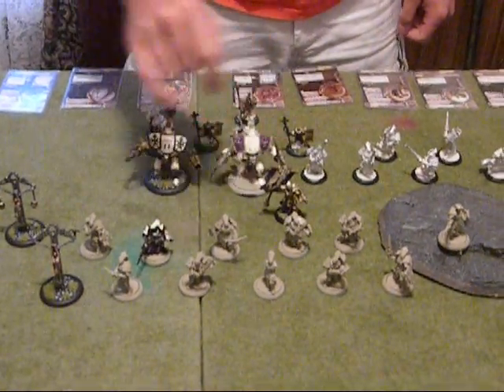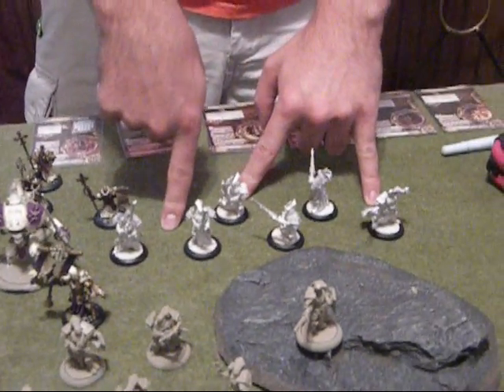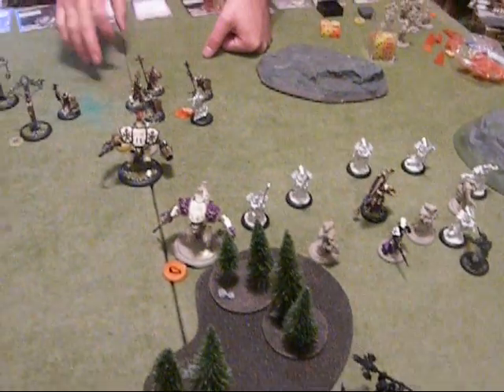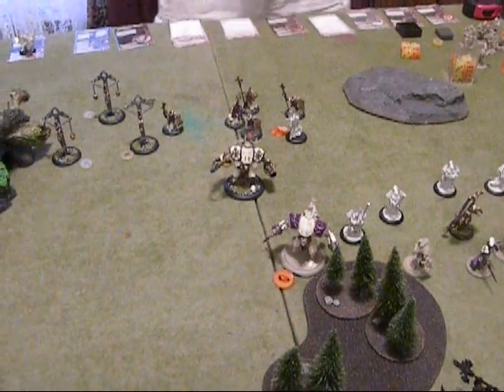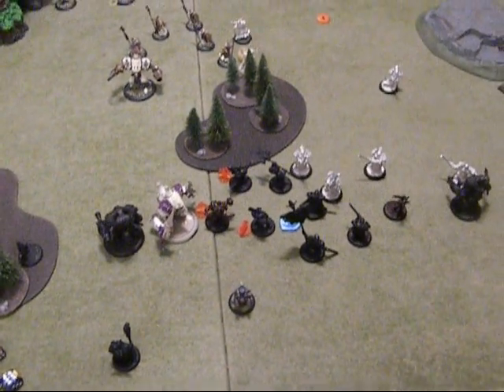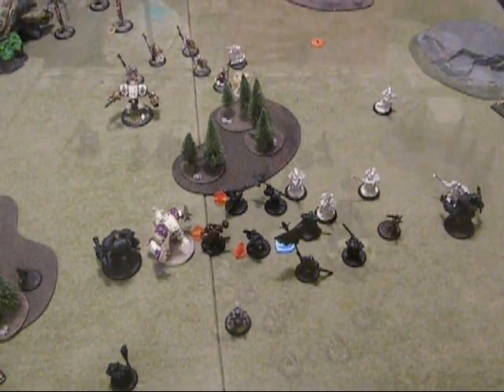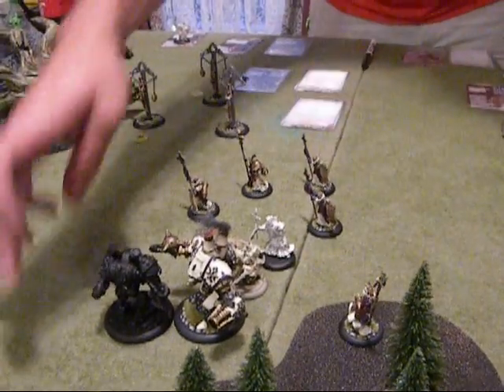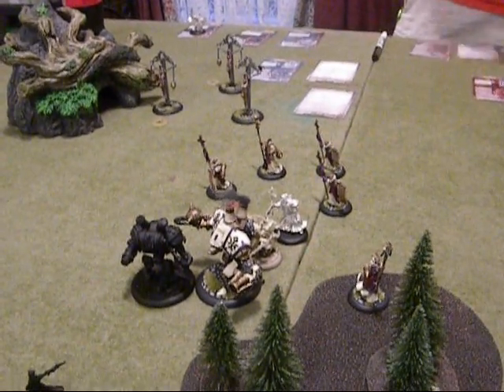35pt Batrep Cygnar vs Menoth-Assassination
Another 35pt Assassination!